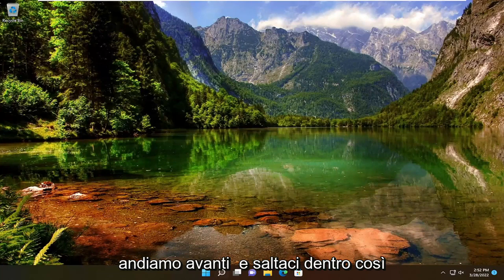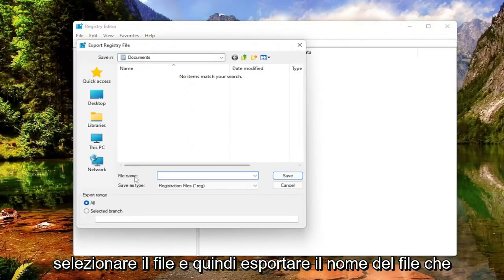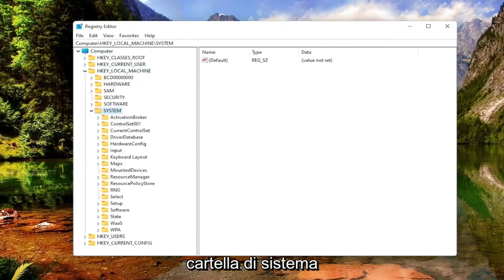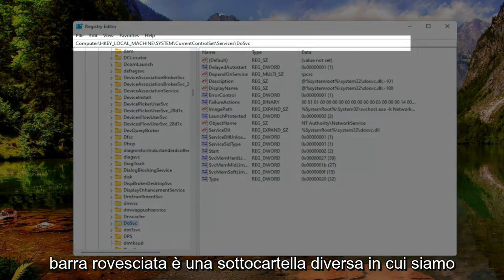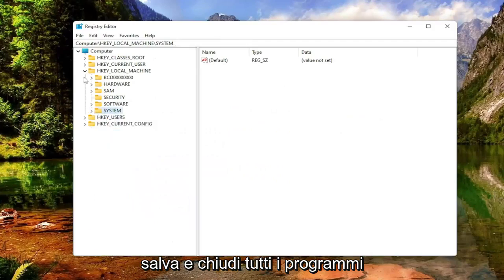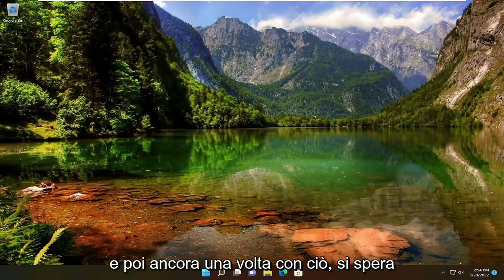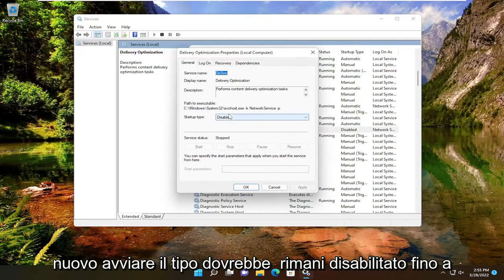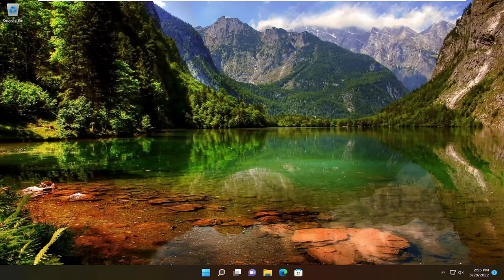Come interrompere l'ottimizzazione della consegna in Windows 10/11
Come disabilitare l'ottimizzazione della consegna di Windows Update in Windows 10 e Windows 11 [Tutorial]

L'ottimizzazione del recapito di Windows Update ti aiuta a ottenere gli aggiornamenti di Windows e le app di Microsoft Store in modo più rapido e affidabile.

L'ottimizzazione del recapito di Windows Update funziona consentendoti di ottenere gli aggiornamenti di Windows e le app di Microsoft Store da origini oltre a Microsoft, come altri PC nella rete locale o PC su Internet che stanno scaricando gli stessi file. Ottimizzazione recapito invia anche aggiornamenti e app dal tuo PC ad altri PC sulla tua rete locale o PC su Internet, in base alle tue impostazioni. La condivisione di questi dati tra PC aiuta a ridurre la larghezza di banda Internet necessaria per mantenere aggiornati più dispositivi o può rendere i download più efficaci se si dispone di una connessione Internet limitata o inaffidabile.

Quando Windows scarica un aggiornamento o un'app utilizzando Ottimizzazione recapito, cercherà altri PC sulla rete locale (o da Internet, a seconda delle impostazioni) che hanno già scaricato l'aggiornamento o l'app. Windows non scarica l'intero file da un'unica posizione. Invece, il download è suddiviso in parti più piccole. Windows ottiene quindi parti dell'aggiornamento o dell'app dai PC che lo dispongono e parti da Microsoft. Windows utilizza la fonte di download più veloce e affidabile per ciascuna parte.

Windows 10 introduce la funzionalità di ottimizzazione del recapito di Windows Update, in cui il computer può ricevere aggiornamenti o inviare aggiornamenti a computer o computer vicini nella rete. Anche se ciò significherebbe che riceverai aggiornamenti molto più velocemente, ti lascerebbe anche indietro con costi di larghezza di banda maggiori. Puoi impedire a Microsoft Windows di utilizzare la tua larghezza di banda.

Problemi affrontati in questo tutorial:
ottimizzazione della consegna di Windows Update disabilitata
ottimizzazione della consegna degli aggiornamenti di Windows gpo disabilita
l'ottimizzazione della consegna degli aggiornamenti di Windows disabilita gpo

Il servizio di ottimizzazione del recapito di Windows (noto anche come ottimizzazione del recapito di Windows Update, WUDO e servizio di ottimizzazione del recapito, DoSVC) è responsabile di aiutare gli utenti a scaricare gli aggiornamenti di Windows da altri dispositivi sulla stessa rete e quindi a distribuirli a tali dispositivi in ​​un secondo momento. Questo metodo consente di risparmiare larghezza di banda e risorse del dispositivo riducendo al contempo i tempi di aggiornamento per i PC sulla stessa rete. L'ottimizzazione della consegna funziona combinando le risorse di tutti i tuoi dispositivi sulla stessa rete per accelerare il processo di download e installazione di nuovi pacchetti.